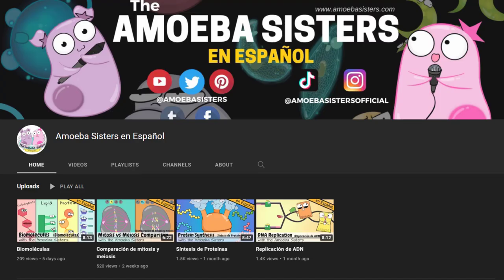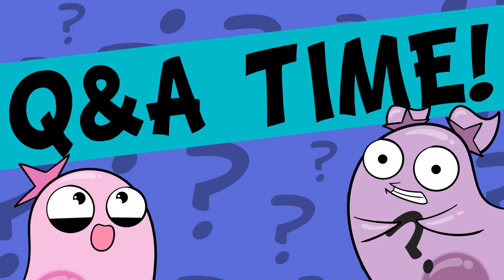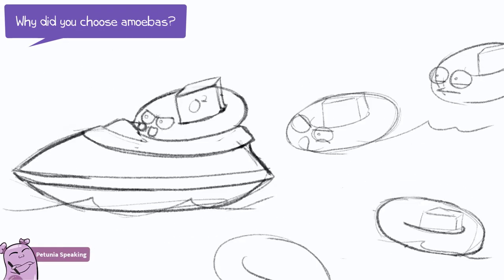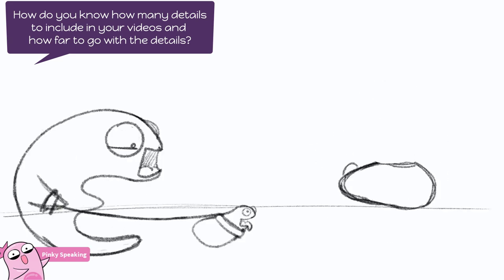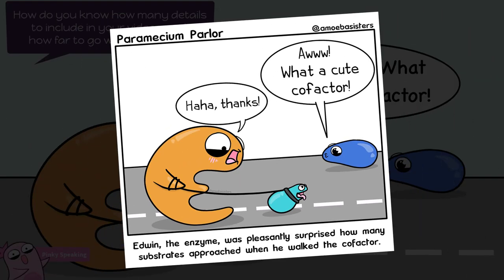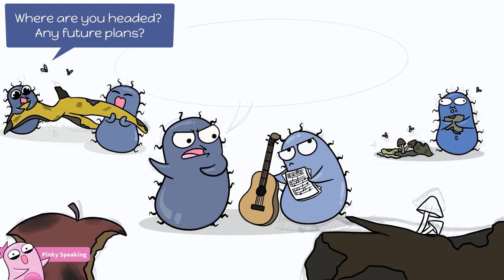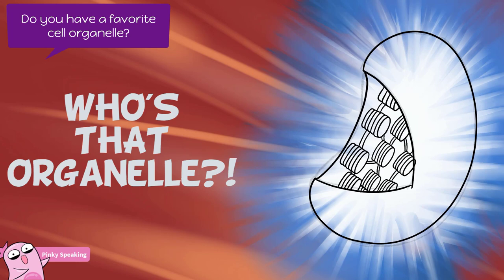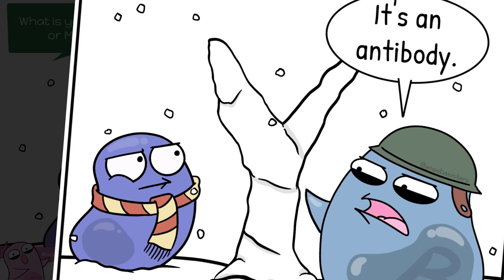End of Semester Updates and Q&A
Join the Amoeba Sisters for this video premiere where they'll mention some updates and answer a few questions from the community tab and social media. Expand video details for links mentioned in video!

The comics in the speed draw? See these and more on our Paramecium Parlor Comics

TRANSLATIONS:
While we don't allow dubbing of our videos, we do gladly accept subtitle translations from our community. We want to thank our amazing community for the generosity of their time in continuing to create translated subtitles.